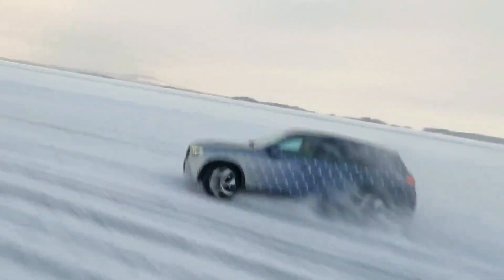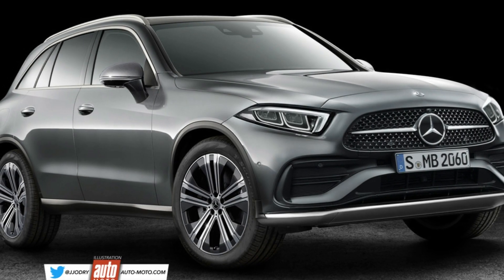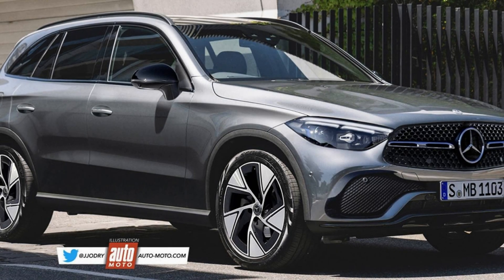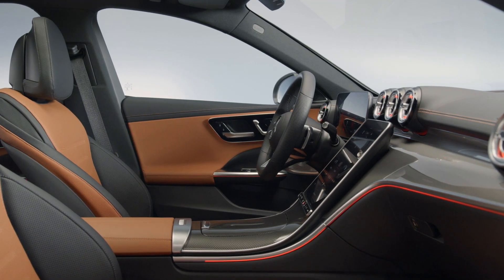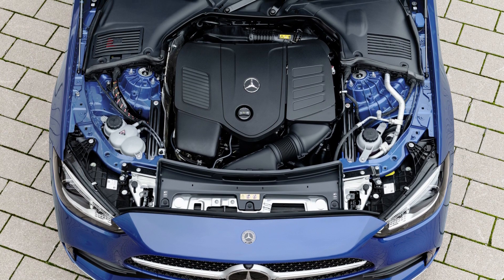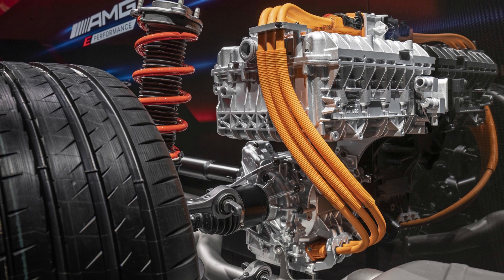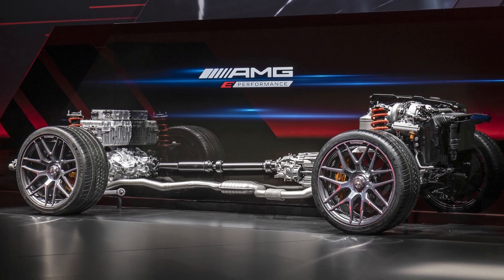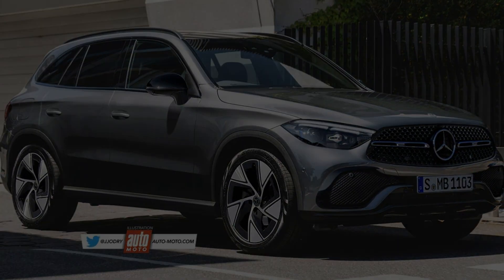2023 Mercedes GLC SUV: All You NEED To Know - Interior, Renders, Price, Engines, Release Date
2023 Mercedes GLC SUV: Everything You NEED To Know - Best Luxury SUV ? | Interior, Render, Price, Engines & Release Date
In this video I will go through all the details about this new 2023 GLC from Mercedes with the powertrains/engine choices, interior, accurate renders based on spyshots and the pricing of this upcoming SUV. Enjoy !